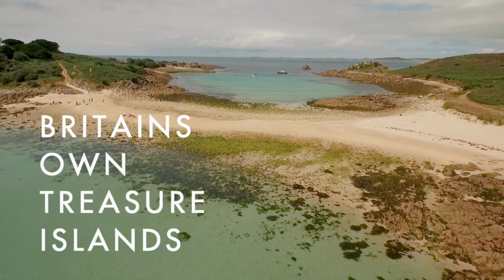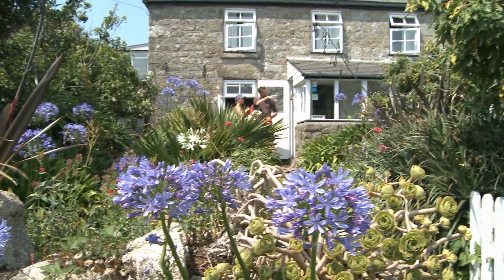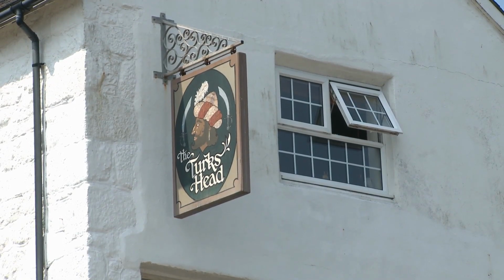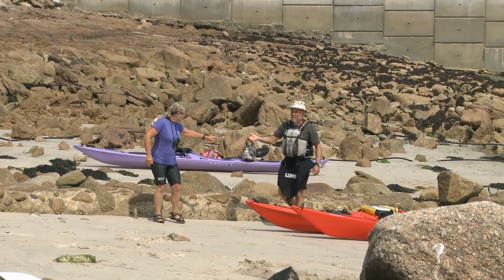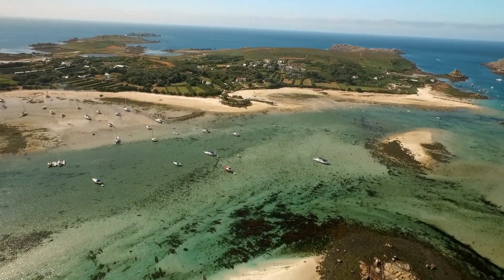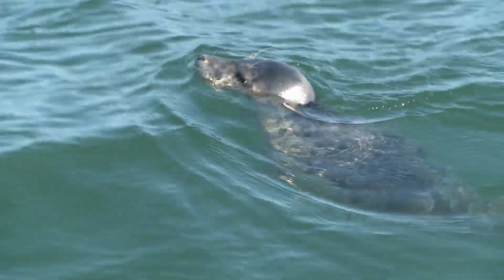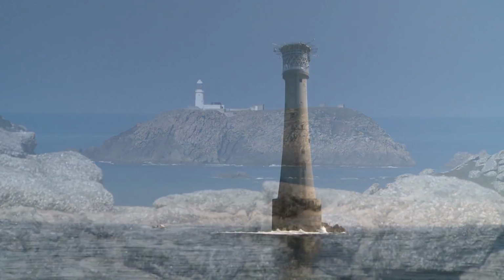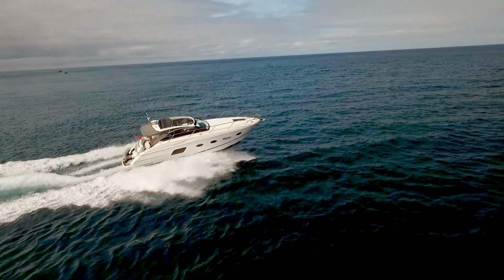The Isles of Scilly: Part 2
This is part two of our films produced for insurance provider Haven Knox Johnson, exploring the isles of Scilly by boat.